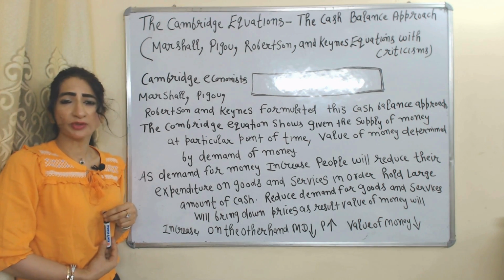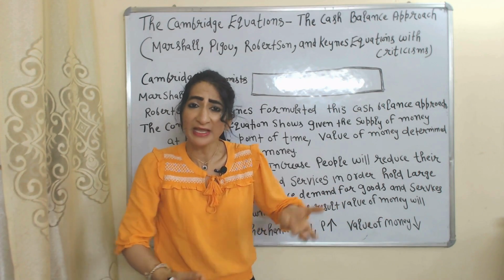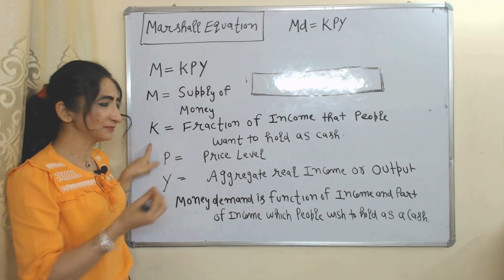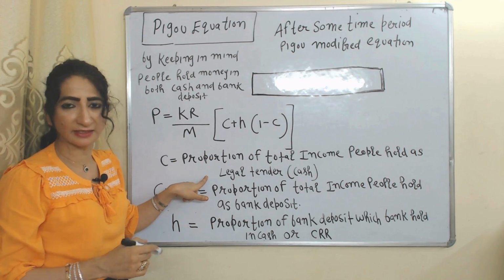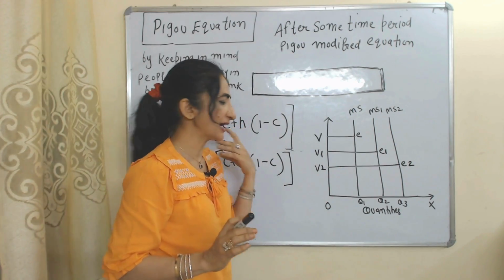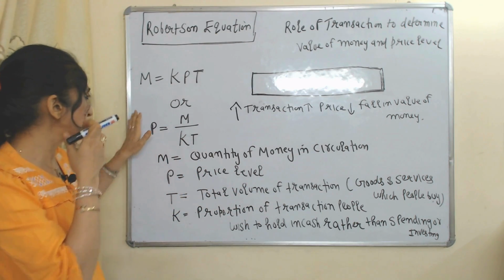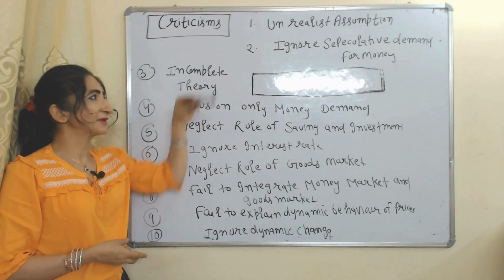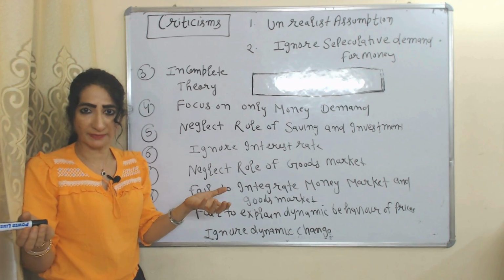Cambridge Equations –Cash Balance Approach (Marshall, Pigou, Robertson, Keynes Equation, Criticism)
This video describes about The Cambridge Equations – The Cash Balance Approach (Marshall, Pigou, Robertson and Keynes Equation with Criticisms)